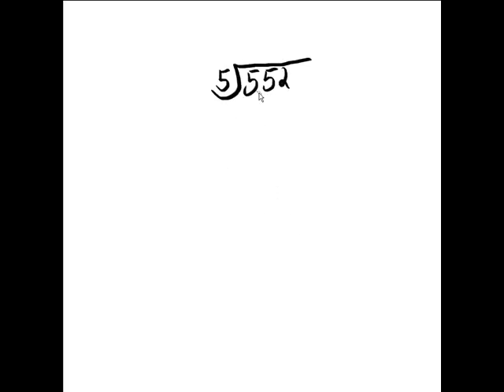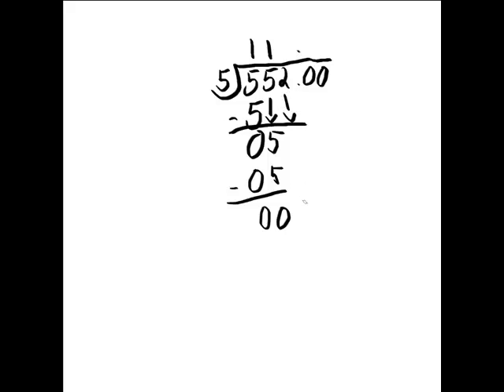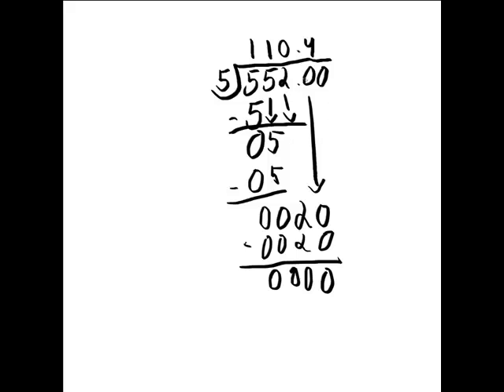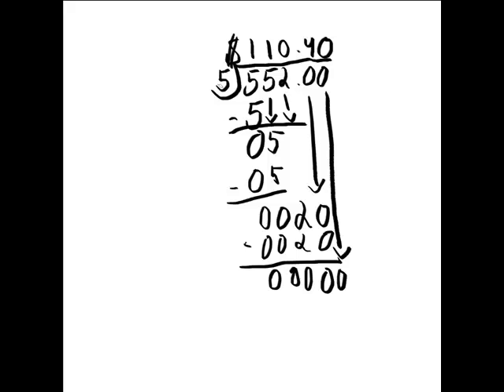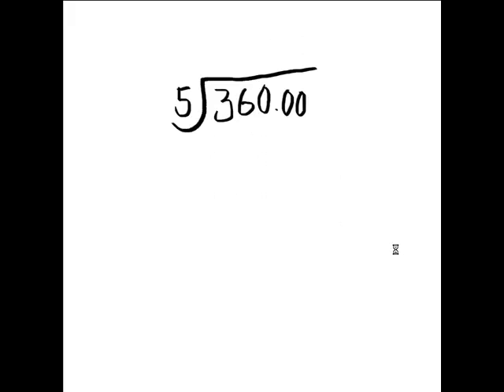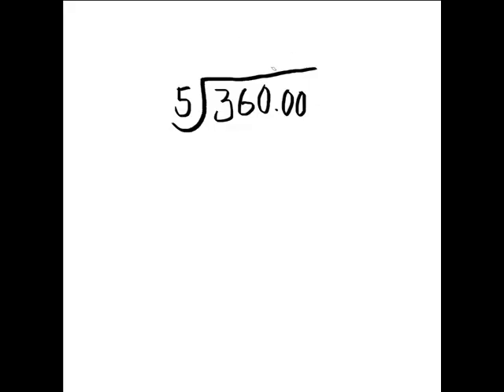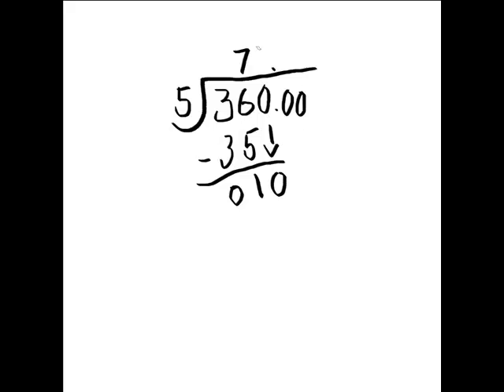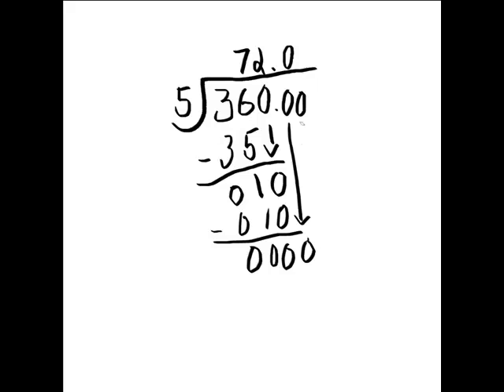Beginners School: Math - How to Show Remainders as Decimals (For Long Division)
How to Show Remainders as Decimals (For Long Division)